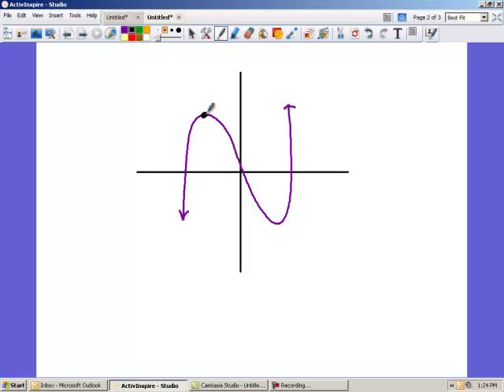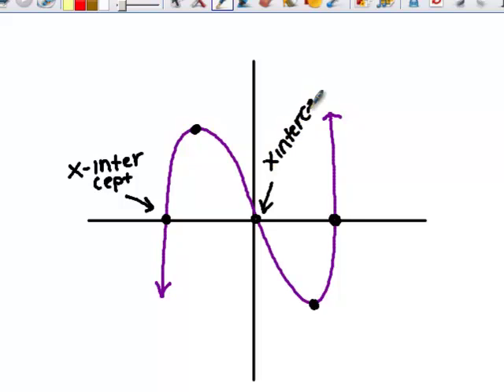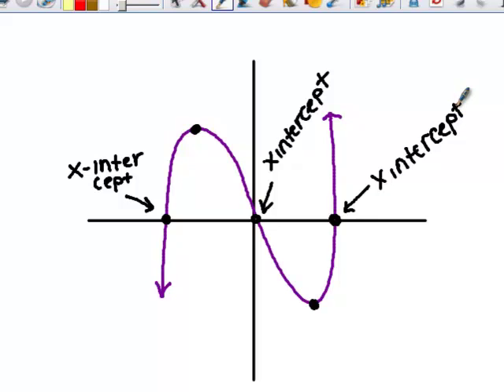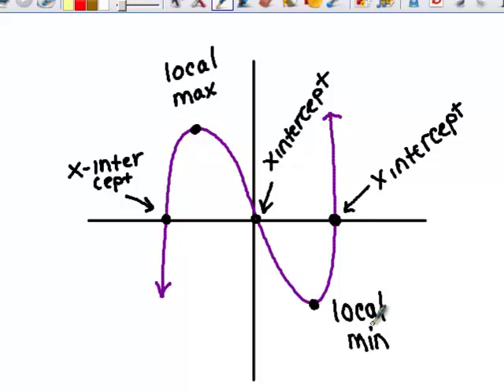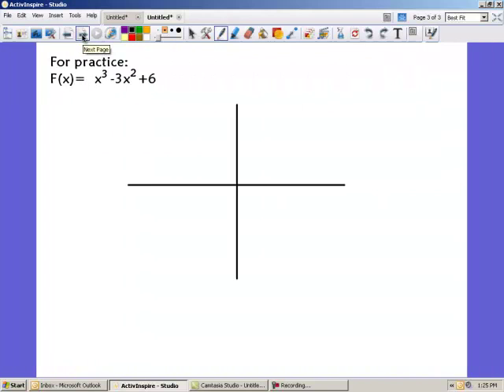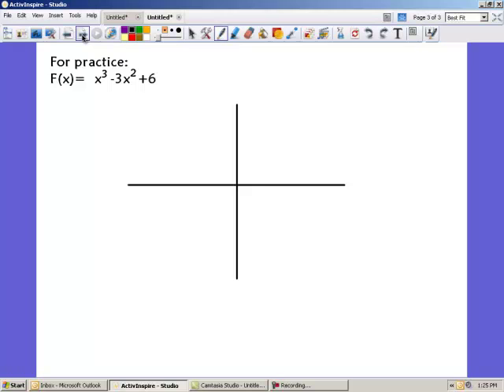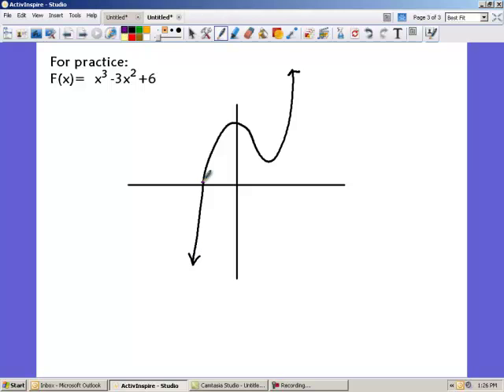Chapter 2 Section 8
local min and local max